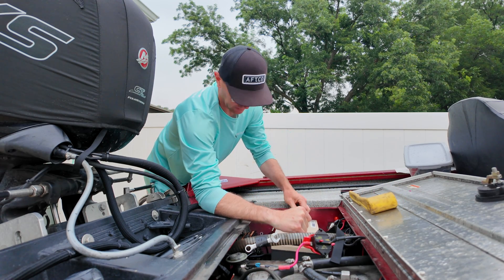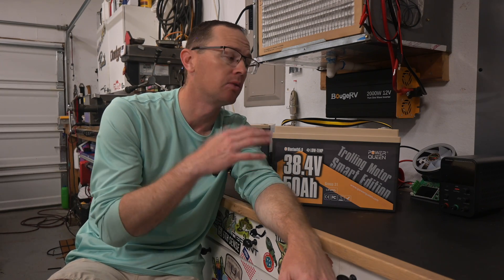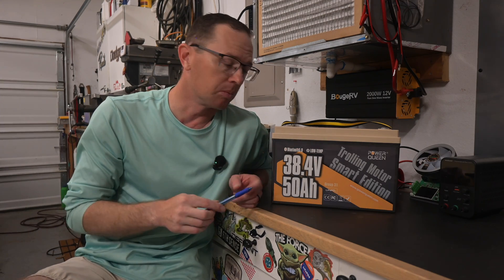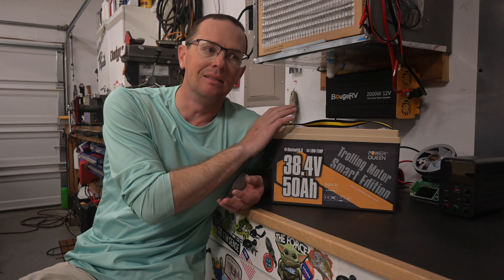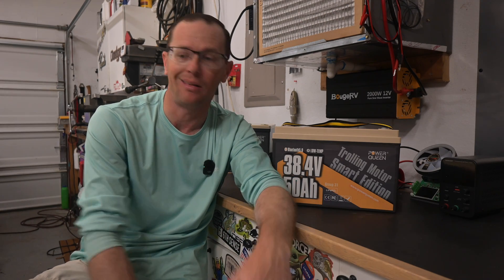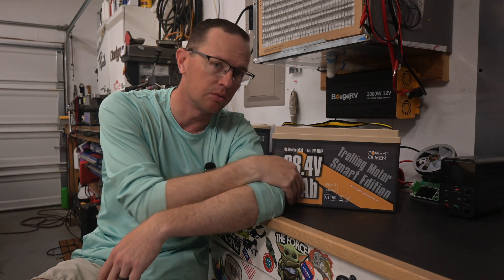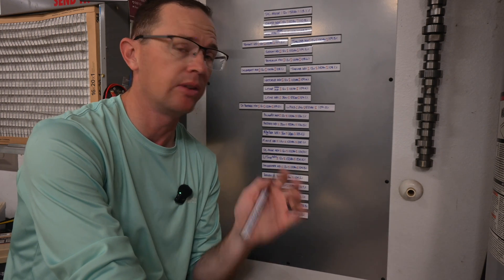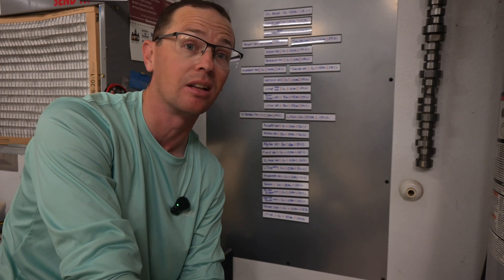Is a Power Queen 36V Worth It Over Lead Acid? Trolling Motor Tested (38.4v)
I put the Power Queen 36V 50Ah lithium battery to the test with my Garmin Force trolling motor to find out how it stacks up against traditional lead acid setups. In this video, I walk through voltage performance, runtime, weight savings, and what kind of real-world gains you can expect when switching to lithium. If you're thinking about upgrading your trolling motor battery system, this hands-on review will help you decide if the Power Queen 38.4V is worth it.

📦 Power Queen 38.4v 50Ah (Amazon)